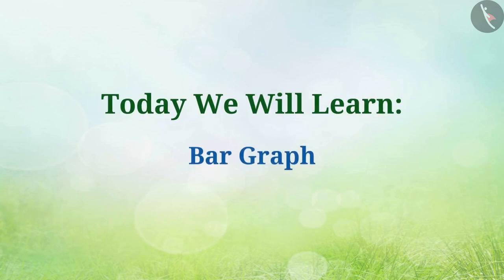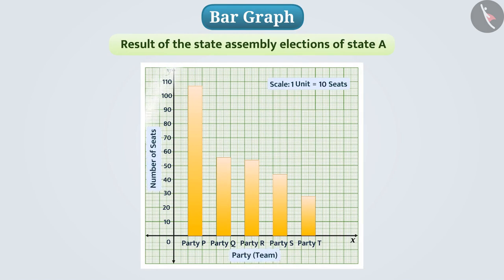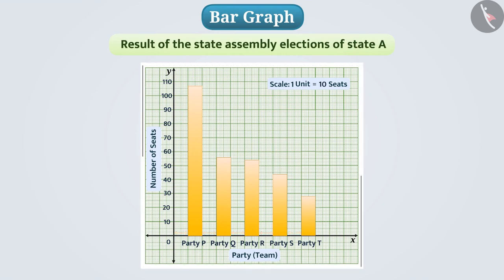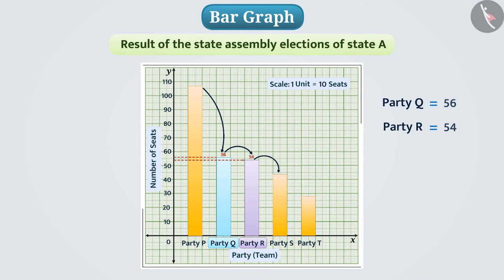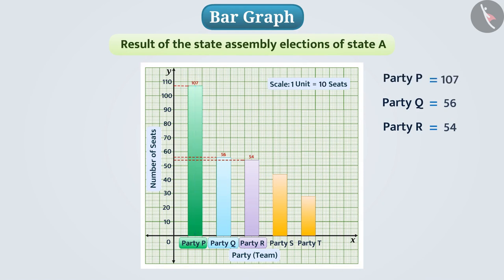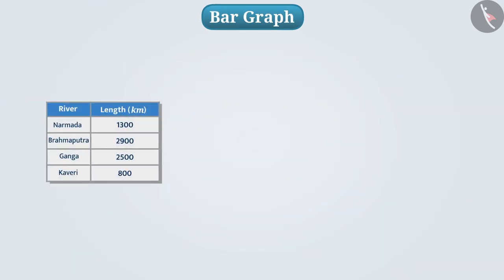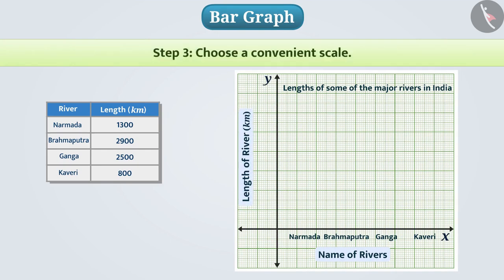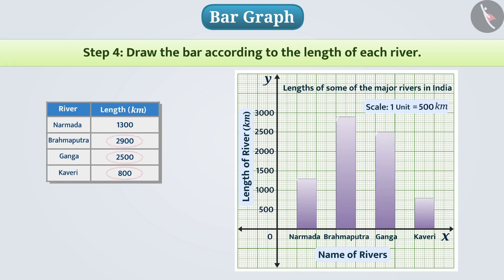Bar Graph | Part 1/3 | English | Class 8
Bar Graph | Part 1/3 | English | Class 8 | NCERT

Bargraph | Data handling | Grade 8 | NCERT | Data handling

Welcome to part 1 of Bargraph. In this video, we will discuss the concept of Bargraph.